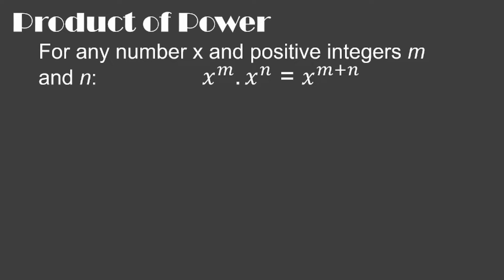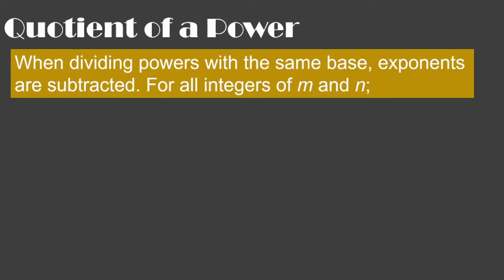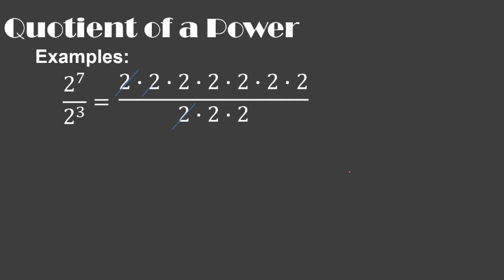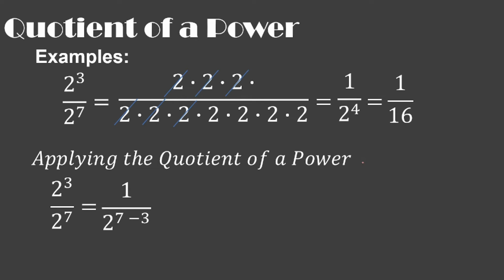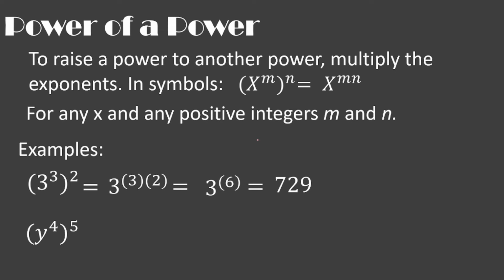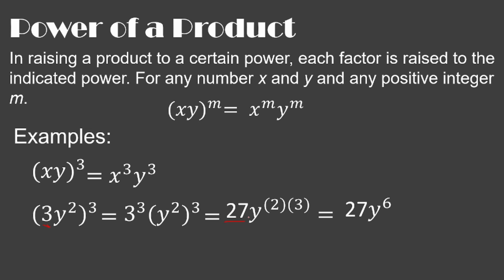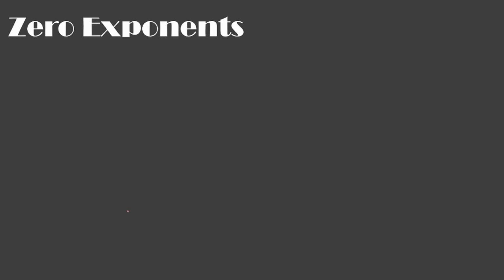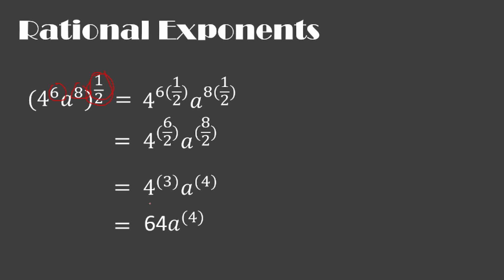Laws of Exponents with Examples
Discussed in this video are the laws of exponents. Examples are also provided for better understanding of each concept.